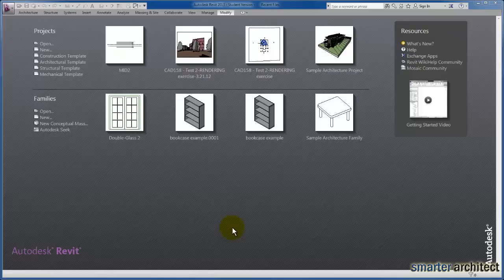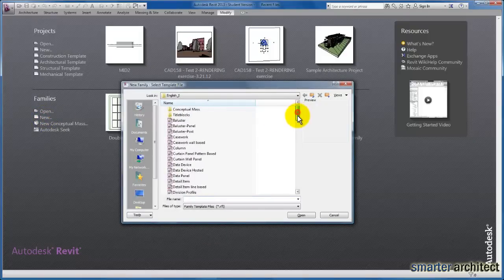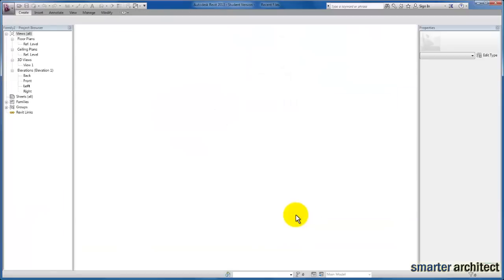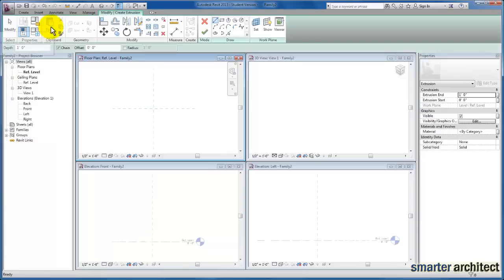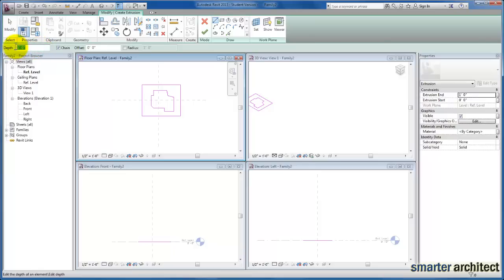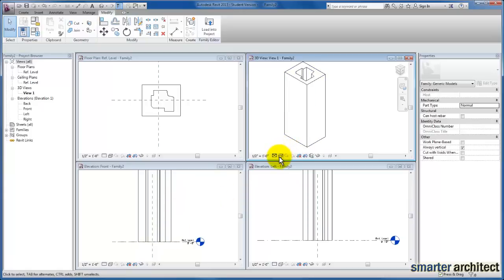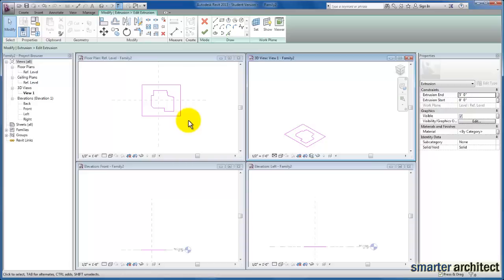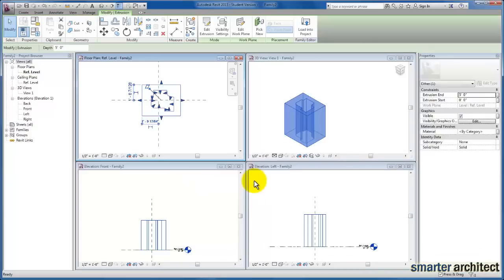Revit Tutorials: Revit Forms - Extrusion Tool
In this Revit tutorial, we will examine the revit extrusion tool which helps us to create conceptual masses and revit families.